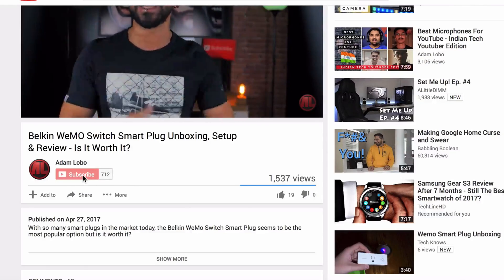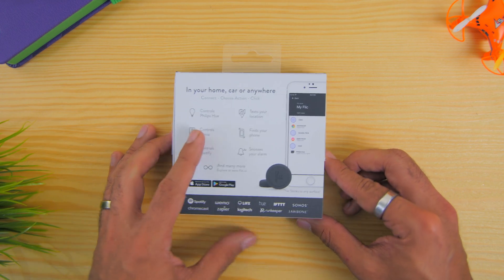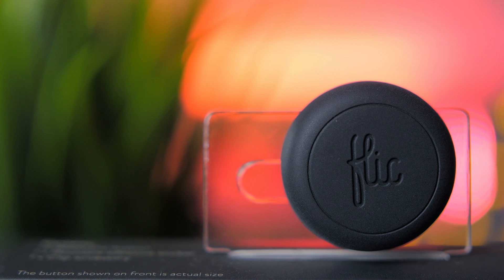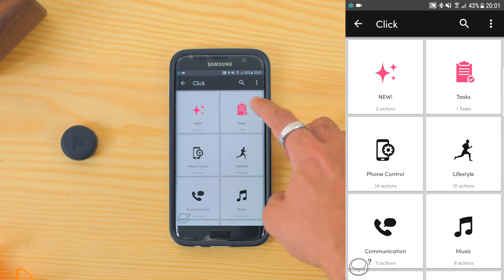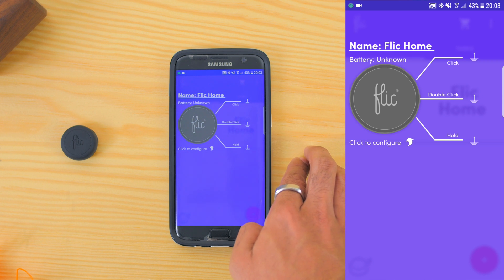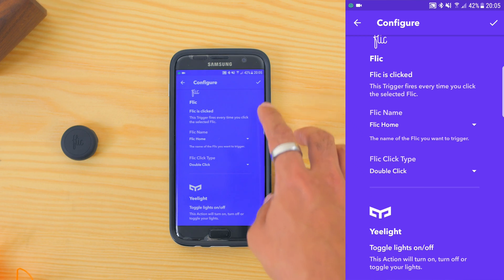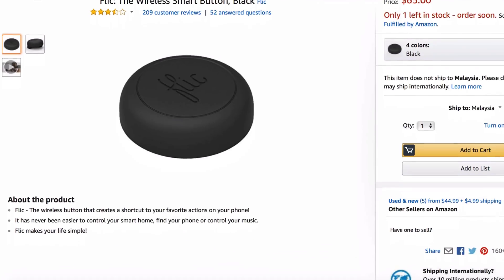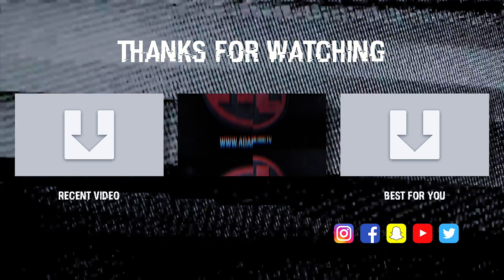Flic Wireless Smart Button Unboxing, Setup & Review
The Flic Wireless Smart Button is the only button that you may only need. It can control your phone, your smart lights, your smart plug, your music player and many more but is it worth the hefty price?

(US & Worldwide)

Not available at any retail stores based in Malaysia but item is available through the links above, alternatively, you may look for the item through amazon.co.uk

Works well with both Android & IOS Devices without any issues
Android 7.0 (Samsung Galaxy S7 Edge)
IOS 10.2.1 (Iphone 6s)
App & Device tested with 10mbps Internet connection (Streamyx)

My Lens Gear - 4:25 Onwards